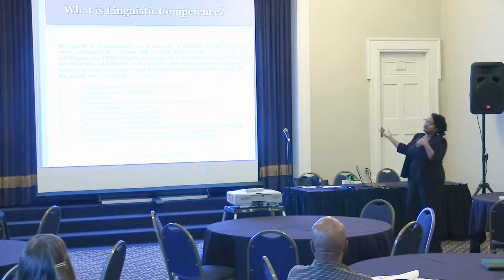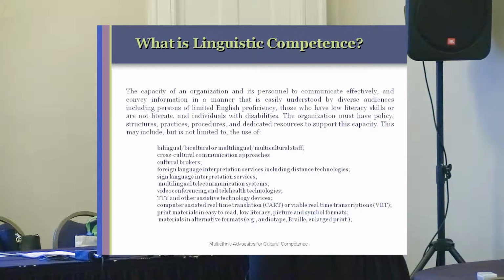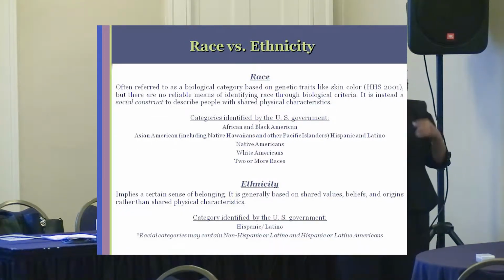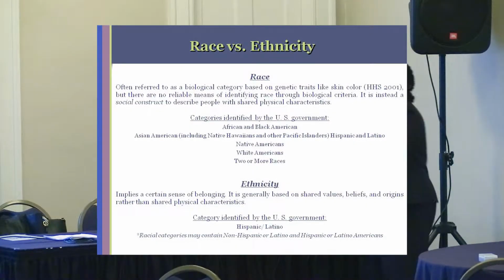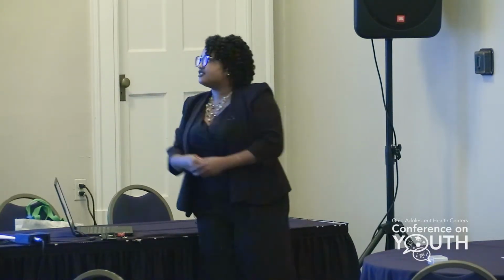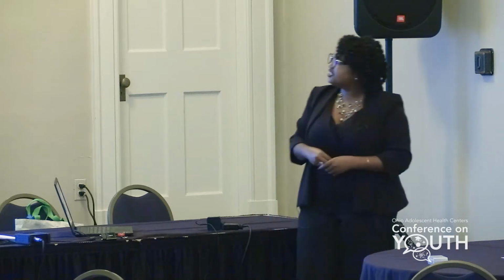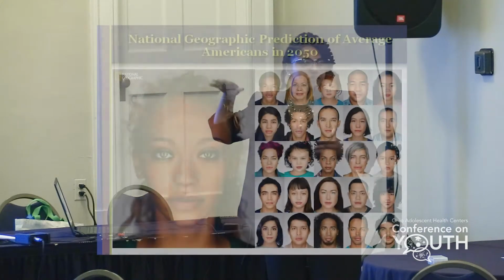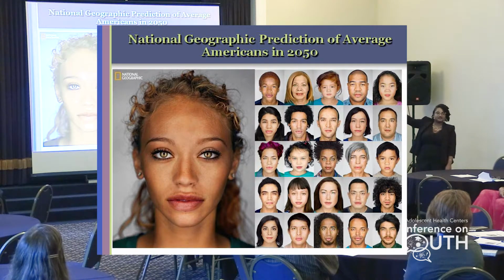Multiethnic Advocates for Cultural Competence (highlights) with Simone Crawley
The number of disparate health outcomes faced in Ohio as a result of a lack of knowledge and a lack of understanding about diverse racial and ethnic populations will be discovered in these session highlights. This session was presented by Simone Crawley, Executive Director, Cultural Multiethnic Advocates Competence.